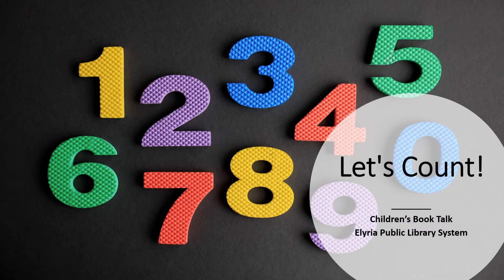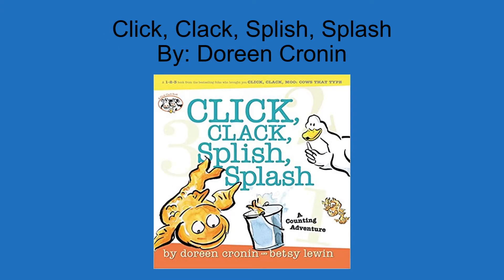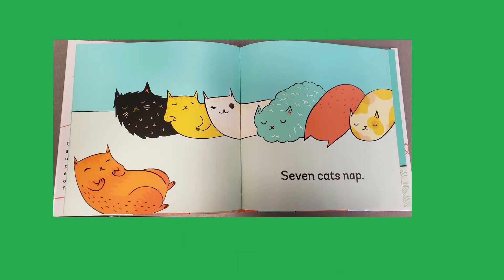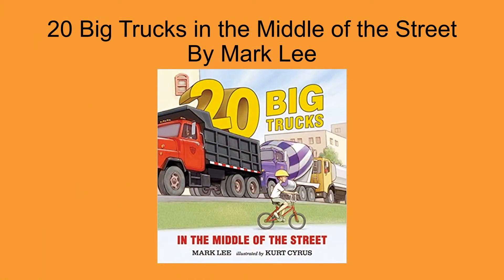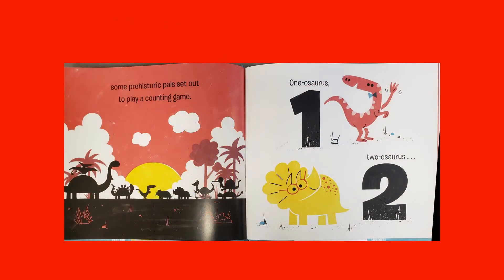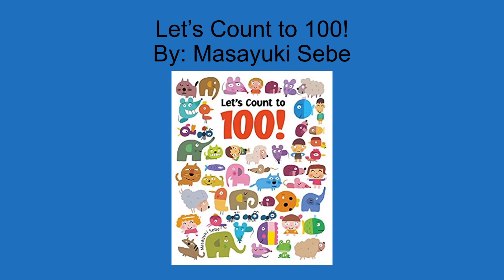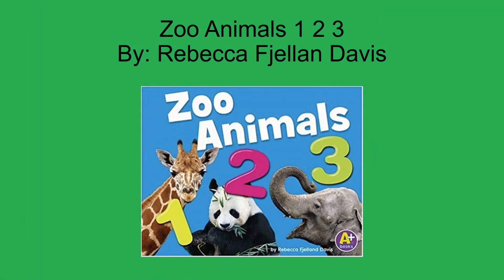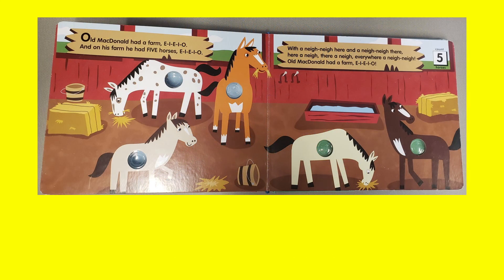EPLS Virtual Book Talk: Let's Count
Found Dogs by Erica Sirotich

Count the Monkeys by Mac Barnett and Kevin Cornell

20 Big Trucks in the Middle of the Street by Mark Lee

Let’s Count to 100!
by Masayuki Sebe

Zoo Animals 1 2 3
By: Rebecca Fjellan Davis

Poke-A-Dot Old MacDonald's Farm
By: Melissa and Doug